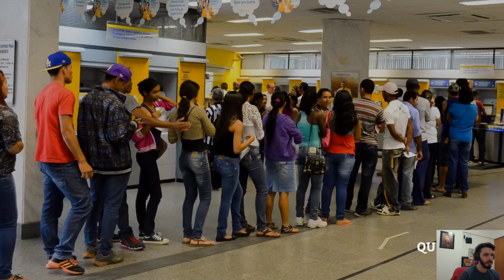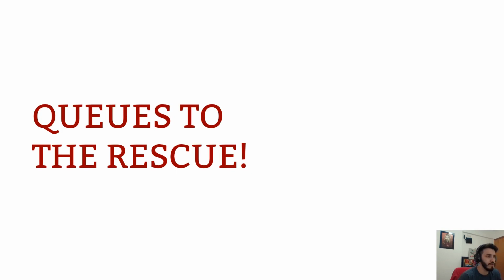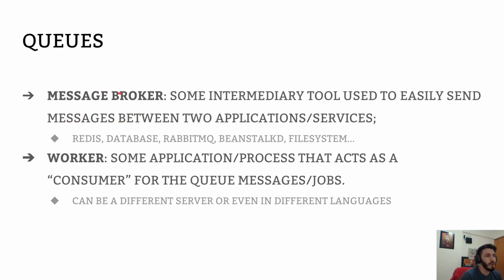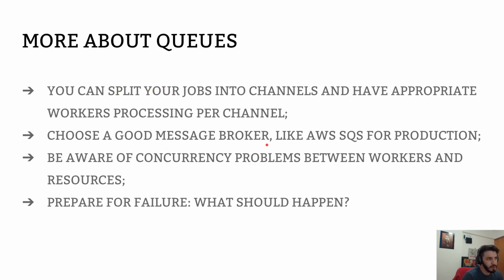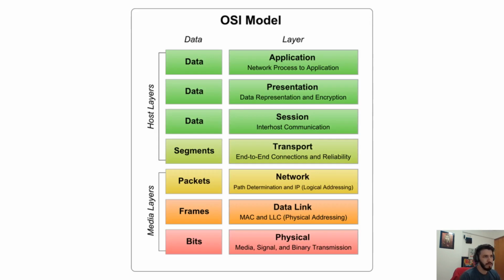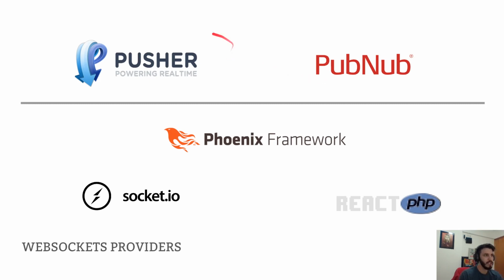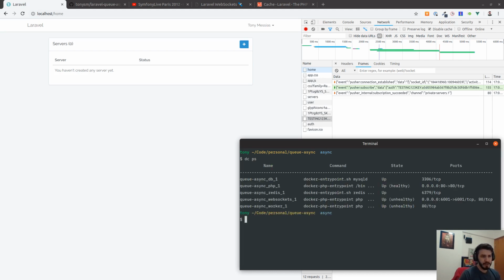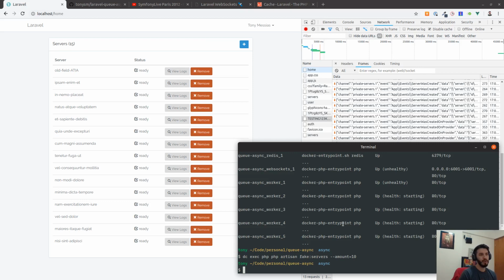Queues and Async Apps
This is an old presentation I gave a few years ago. Decided to update the content to include the Laravel WebSockets package, so I recorded. Maybe it helps someone out there.

It's been 2 years, so sorry if I lag sometimes :D